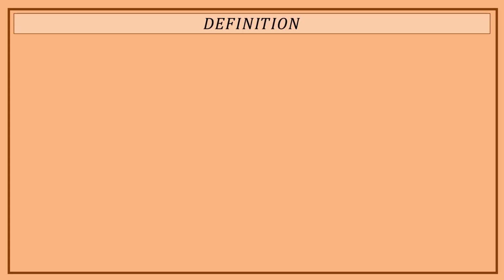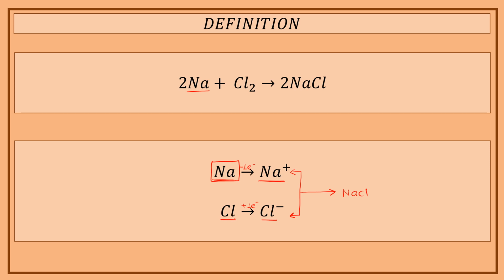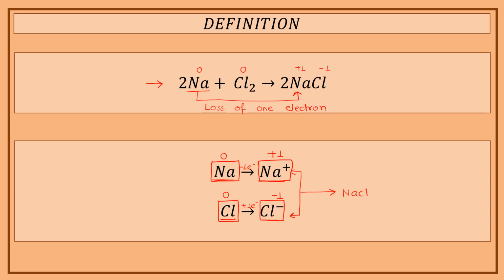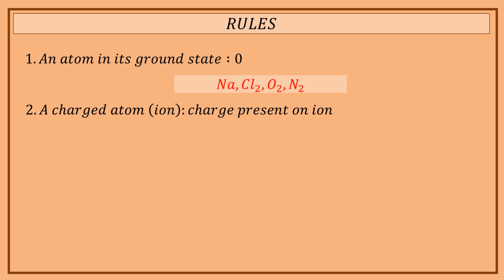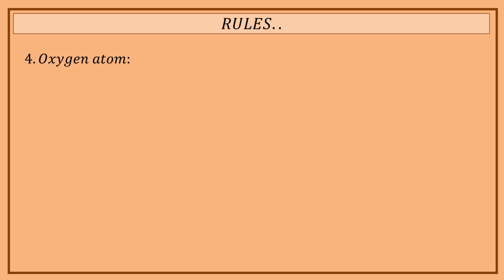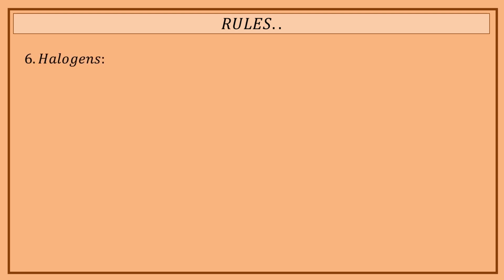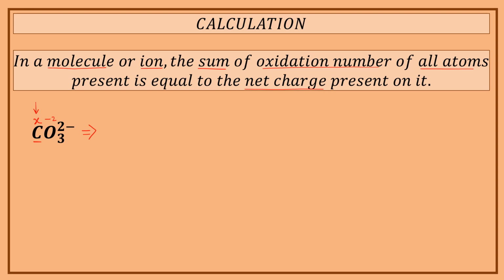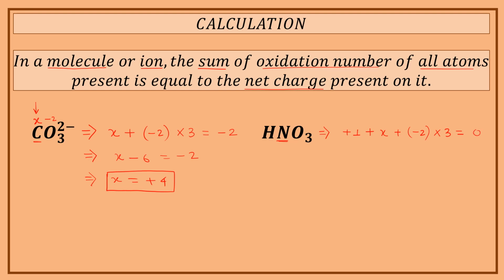RULES FOR CALCULATING OXIDATION STATES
Oxidation state calculation is the first step in understanding Redox Reactions. Understanding redox reactions ultimately help us to understand and memorize inorganic reactions. This educational video introduces the basic rules to be followed to calculate the oxidation state of an atom in a compound. Later, in the subsequent videos, examples related to the same have been discussed in detail.

CHAPTER:

0:00 Introduction
0:19 Definition
5:35 Rules - I
8:56 Rules - II
11:26 Summary
11:41 Examples